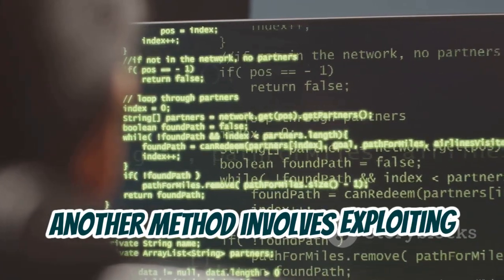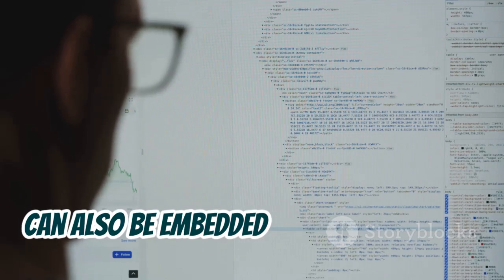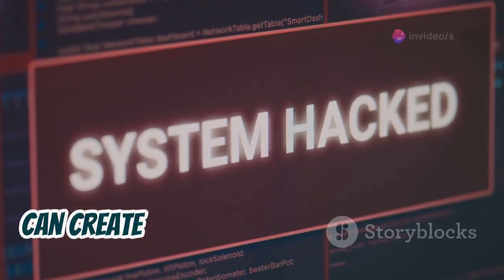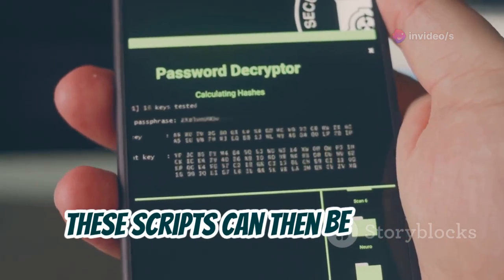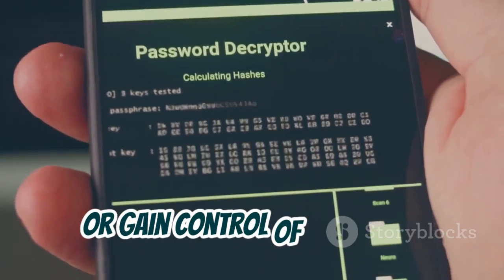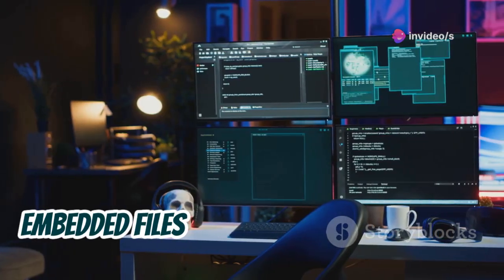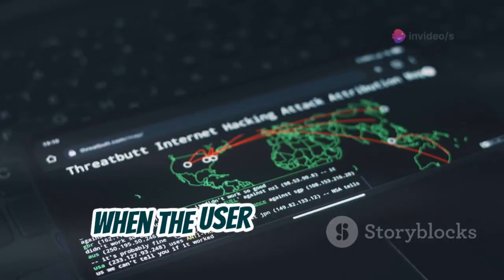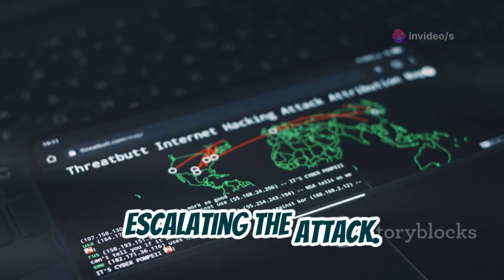How Hackers Use PDF Files to Hack Android Devices? | How to Hack any Android Device using A PDF File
Discover the hidden dangers lurking in everyday PDFs! 📄🔍 In this video, we delve into how cybercriminals exploit PDF vulnerabilities, particularly targeting Android devices. Learn how hackers embed malicious code, using tools like Metasploit, and manipulate social engineering tactics to compromise security. We'll illustrate the process of payload creation and the stealthy operation of exploits that grant unauthorized access to your device.

Understanding these tactics is crucial for boosting cybersecurity awareness and defending against potential attacks. Tune in to learn essential safety tips and the critical role of ethical hackers in safeguarding our digital world.